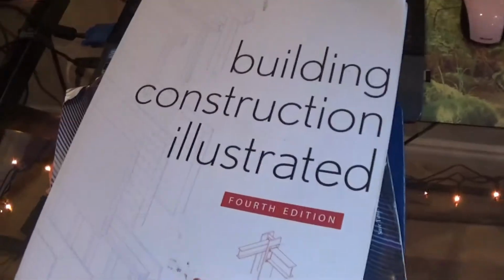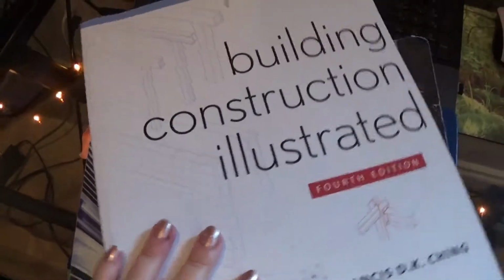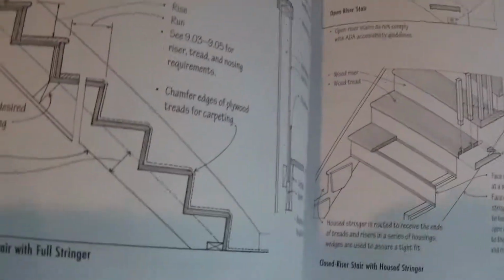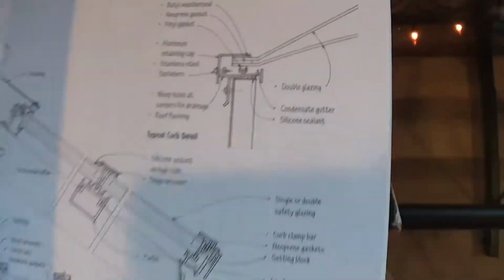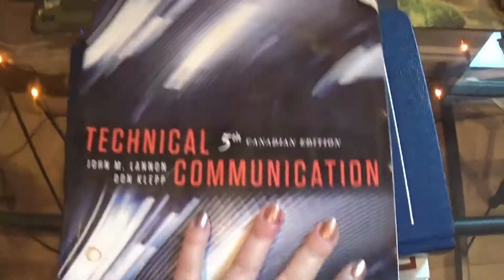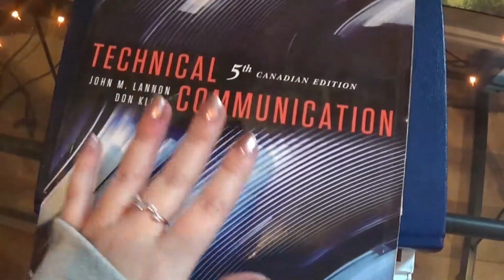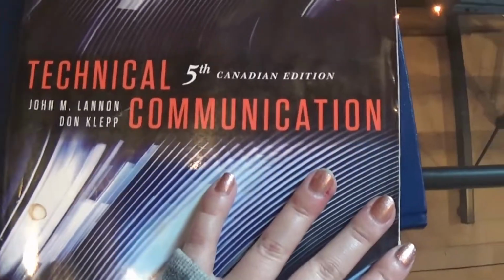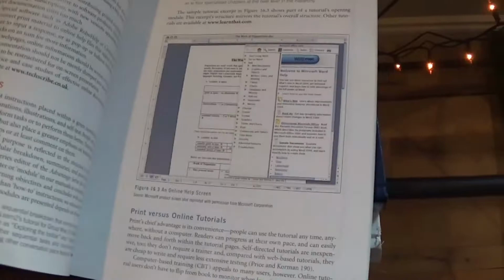Recommended Architecture Textbooks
These are my top recommended architecture books as an Architectural Technologist.
What are your favourites?